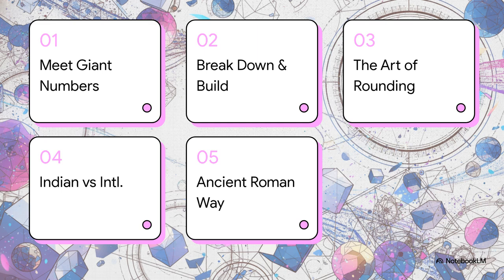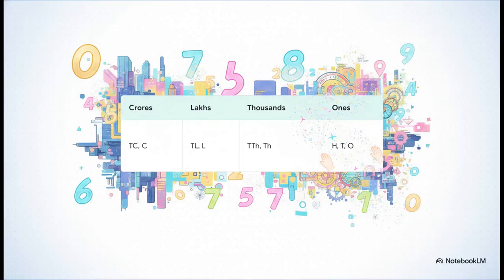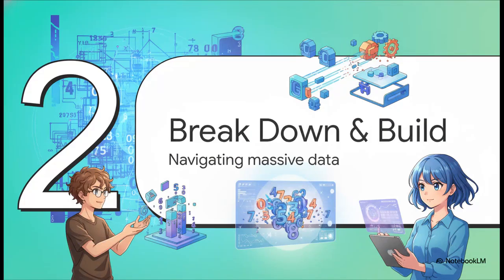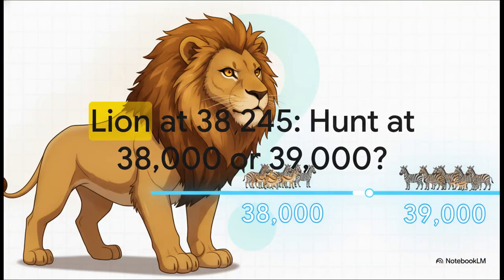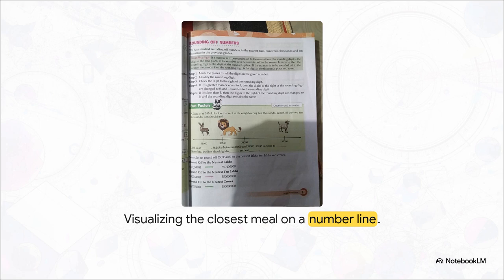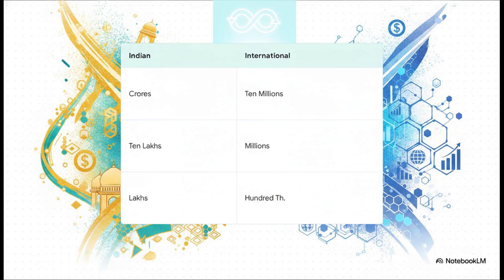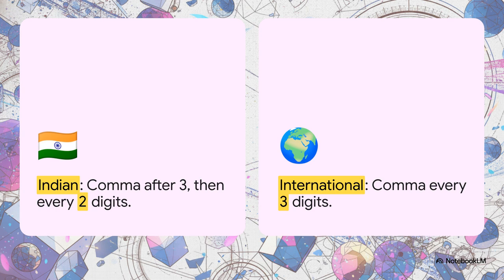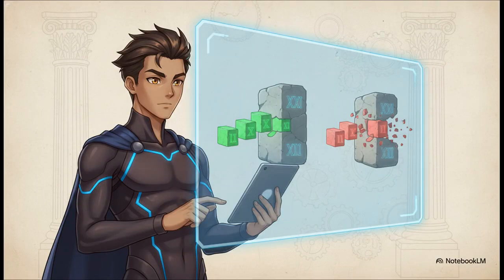Large Numbers class 5th explanation in English